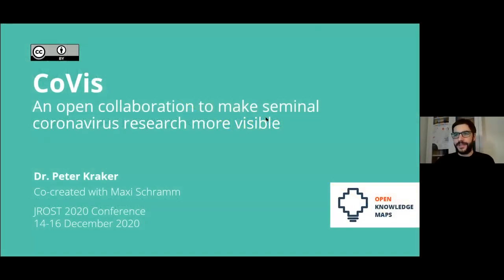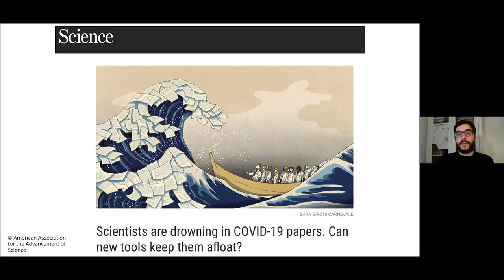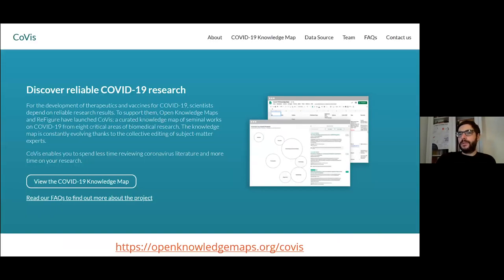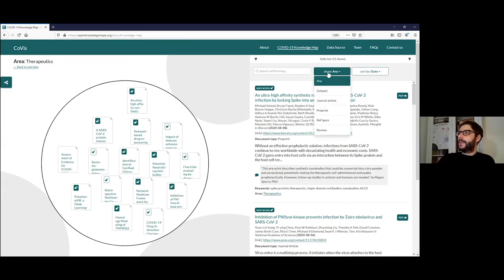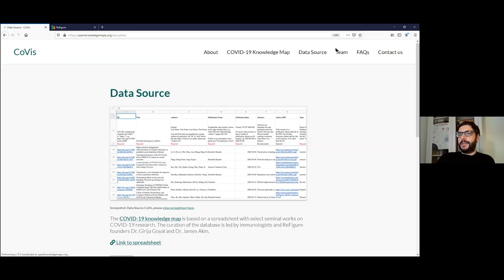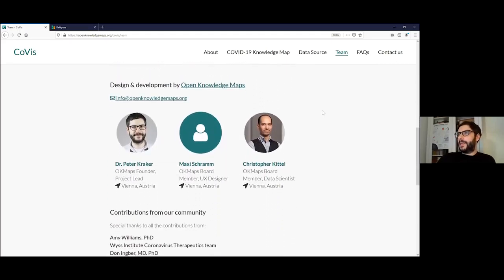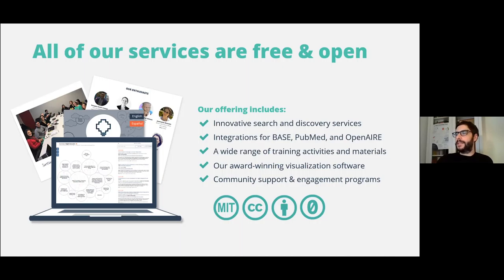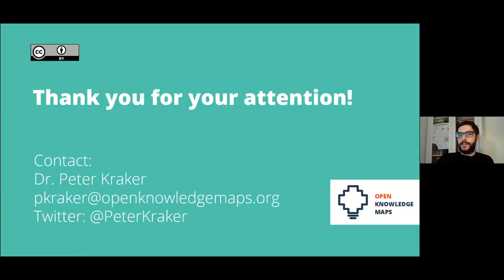CoVis: An open collaboration to make seminal coronavirus research more visible - Peter Kraker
Peter Kraker, Open Knowledge Maps talks about "CoVis: An open collaboration to make seminal coronavirus research more visible' at JROST 2020.